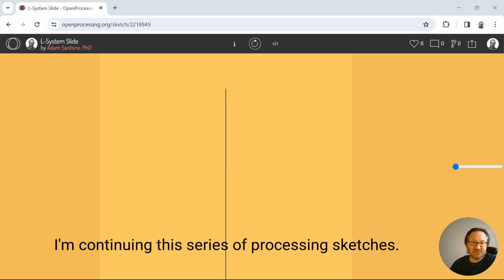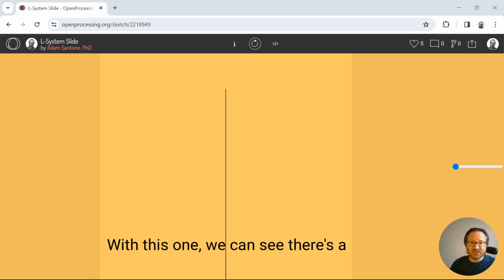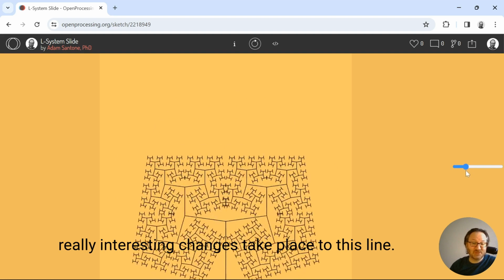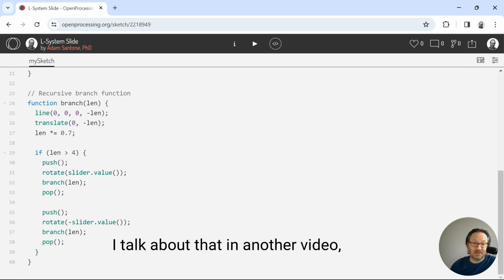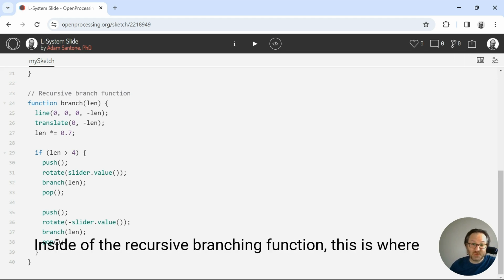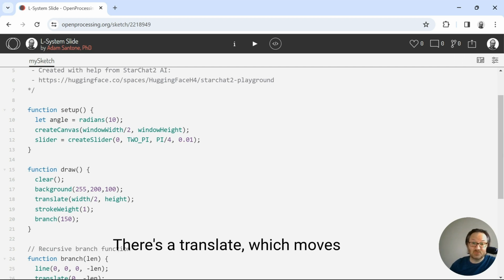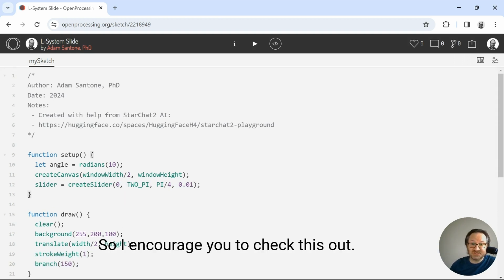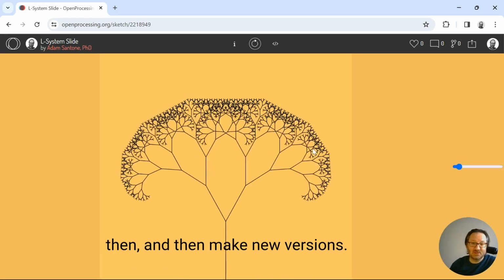Processing Sketch: L-System Slide